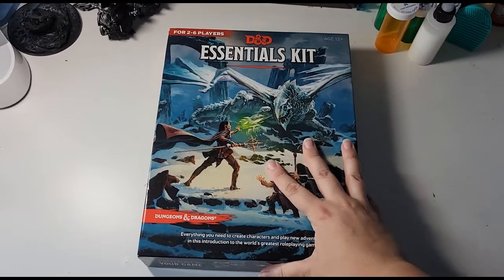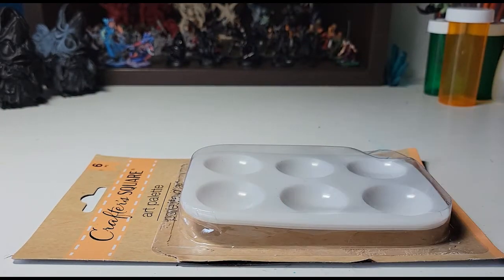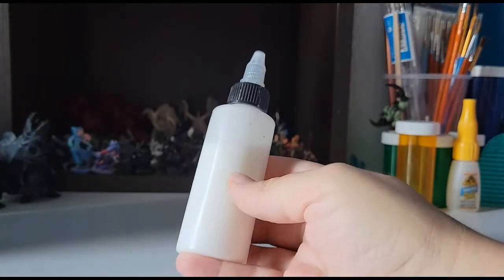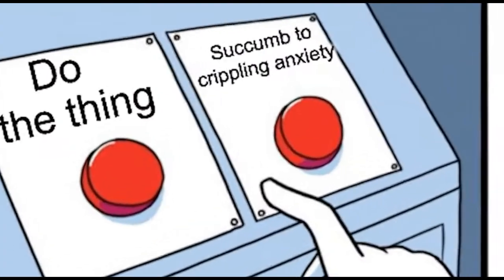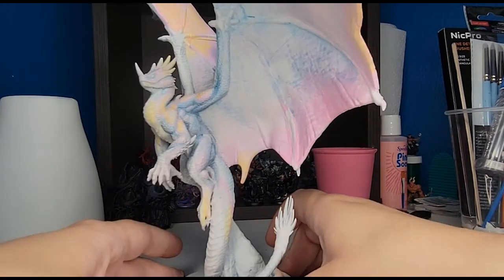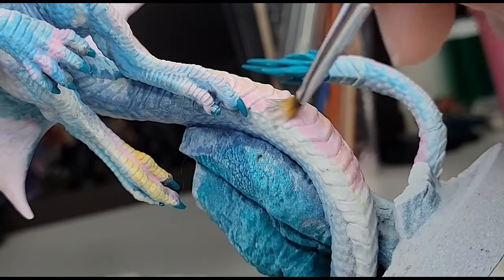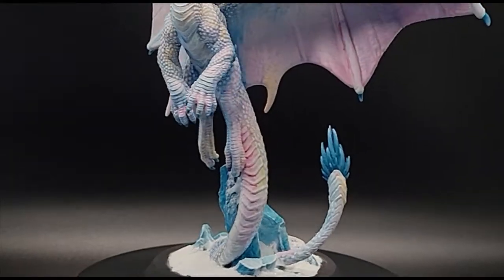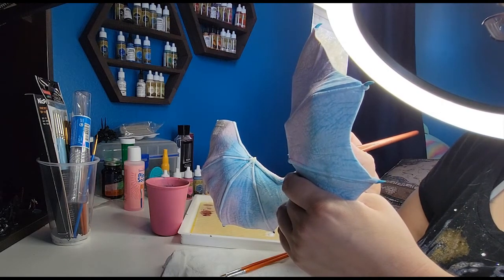How to Paint a Dragon Opalescent White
Join me in painting Cryovain from Dragon of Icespike Peak, from Dungeon and Dragon's Essential's Kit. White is not an easy color to paint and can easily become very dull. Follow me through the steps of making an opalescent, brilliant white for any icy beast your own table may come across.

Model-
Spiny Thorntail from The Dragon Trapper's Lodge